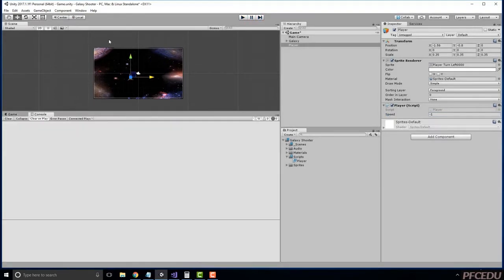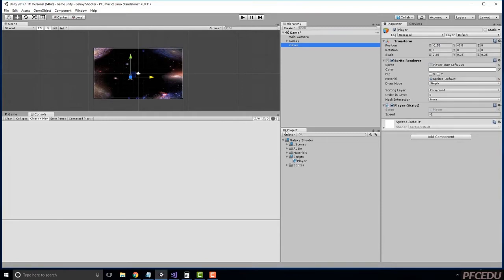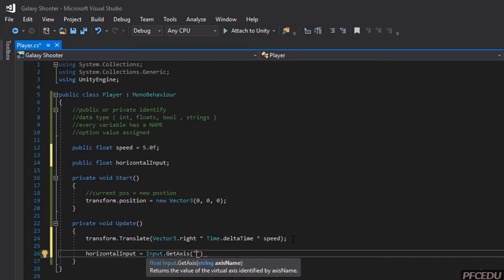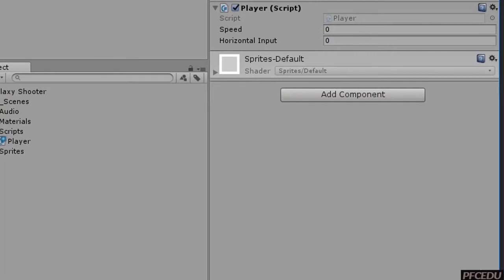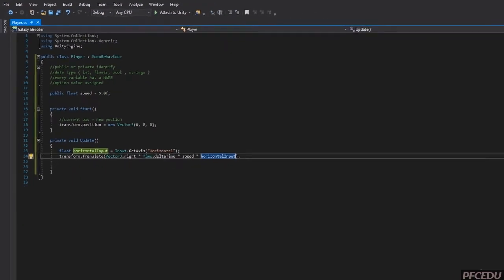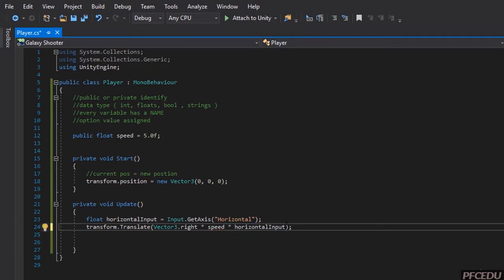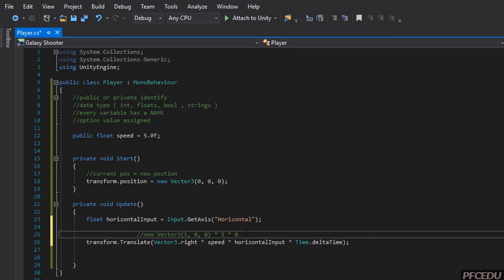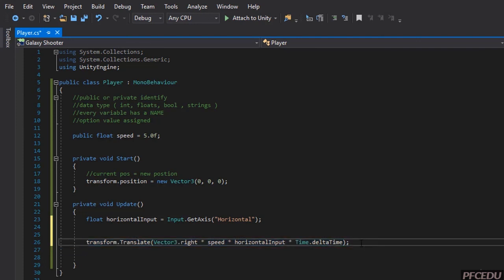Unity Game Development Advance Course | Android Game Development Part7 User Input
Unity Game Development Advance Course. This video is the 7th part of the unity android game development full course. in this video, we discuss the User input in this advanced game development course we are going to make a galaxy shooter game.